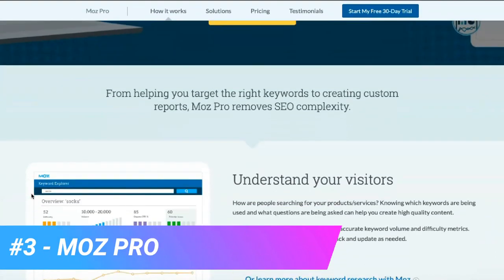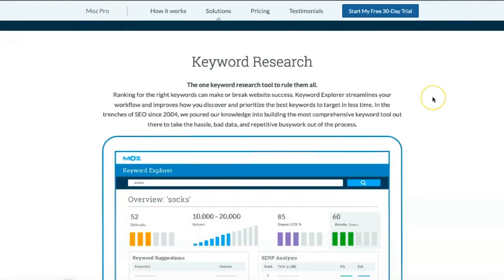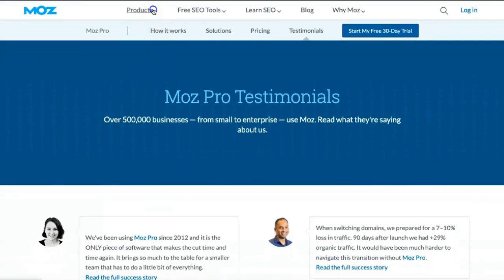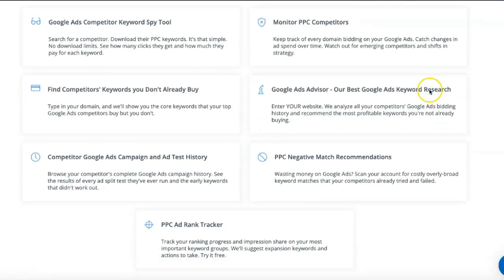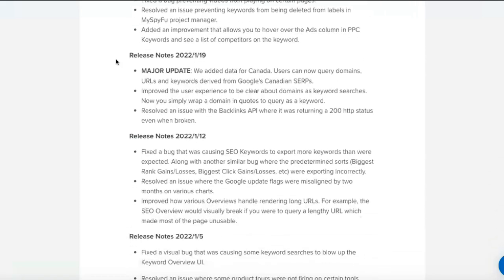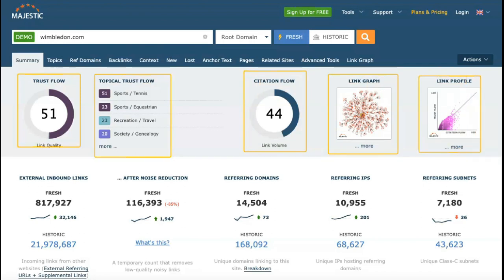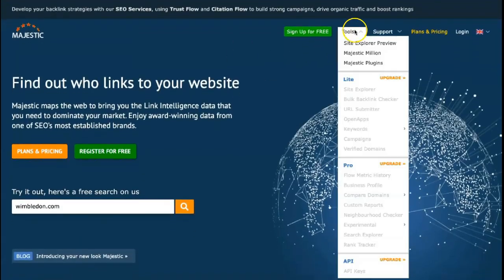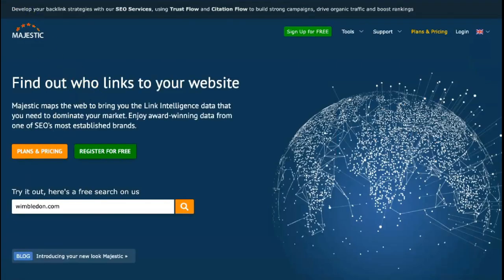Only 3 Tools You Need to Rank #1 - STOP Paying for SEO Tools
00:01 Intro
01:35 Best SEO tool
02:15 How to make Money
05:34 Tools You Need to Rank #1
07:01 Which SEO tool is the Best for you
10:35 Best SEO Tools Review
15:06 Outro
If you’re looking to get started with SEO or want to achieve better results, here are 3 of the best free SEO tools you should be using.

SEO (short for search engine optimization) is the practice of tweaking your website so that it ranks higher on search engines like Google.

If your site isn’t ranking as high as you’d like it to, it’s time to take a good look at your SEO strategy.

Tried and true, as well as new, SEO tools make it easier for site owners to find what they need to do in order to stay on top.